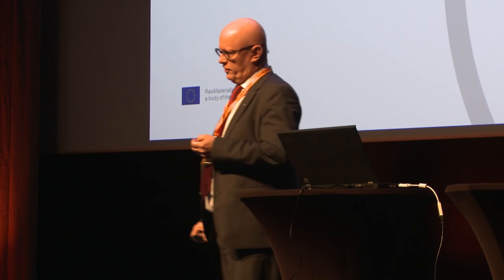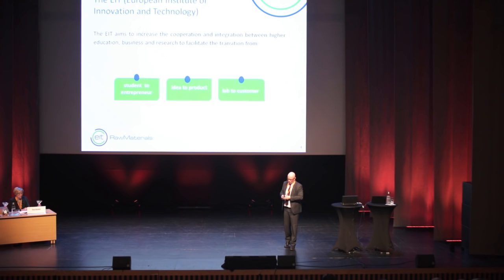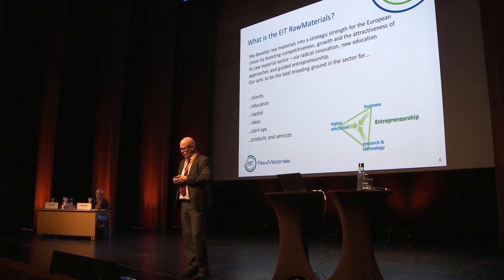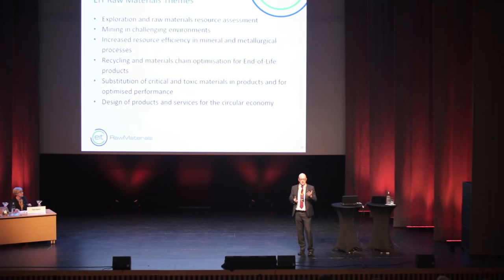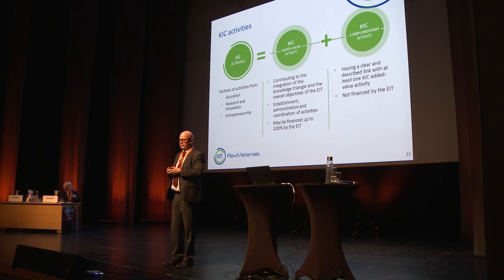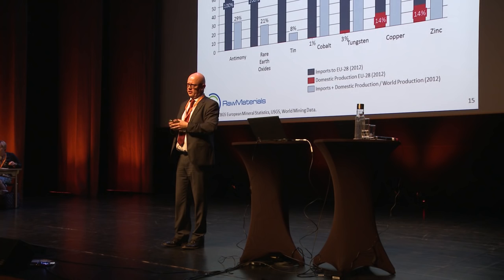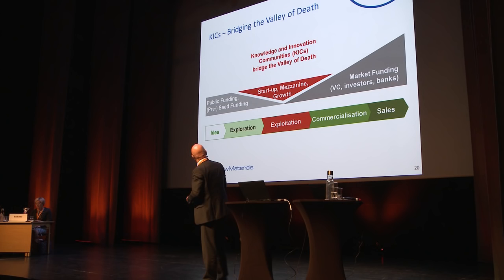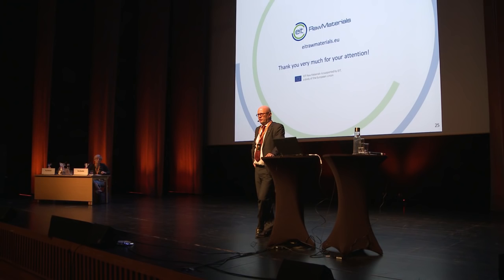SCANMET V. Realising the turnaround: to develop raw materials into a major strength for Europe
Pär Weihed (Luleå University of Technology) presents a paper by Ernst Lutz (EIT Raw Materials) "Realising the turnaround: to develop raw materials into a major strength for Europe" at the plenary session at SCANMET V in Luleå 12-15 June 2016.